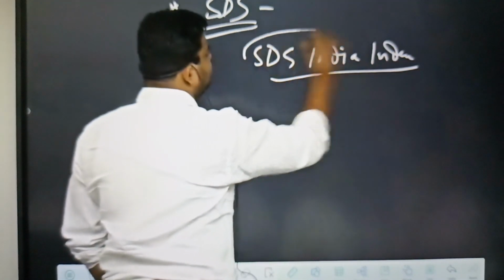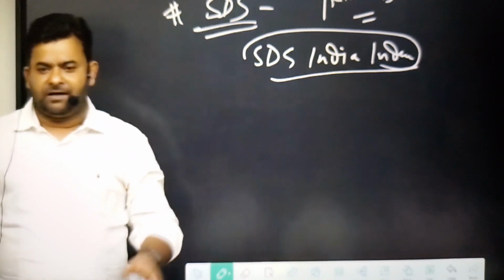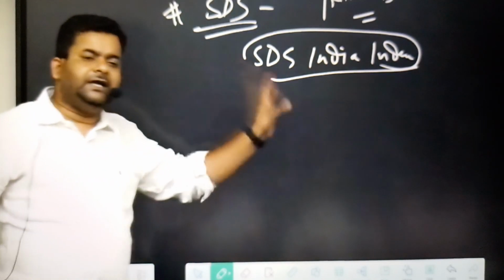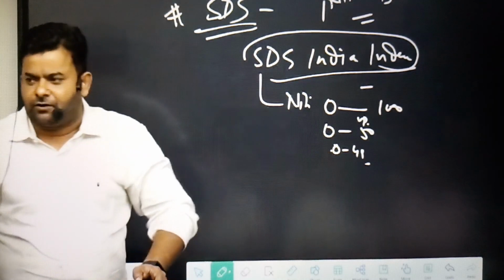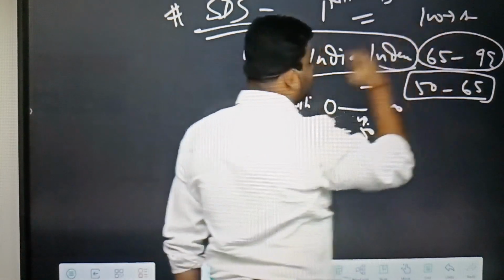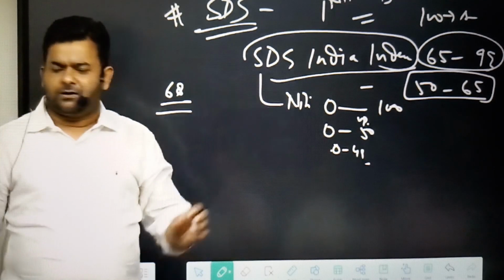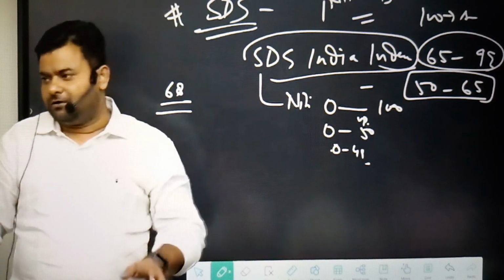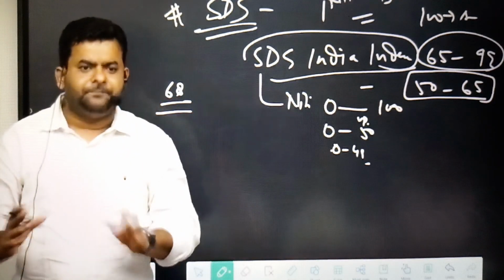WHAT IS SDG INDIA INDEX || SUNIL SINGH SIR VISION IAS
This video topic SDG INDIA INDEX.